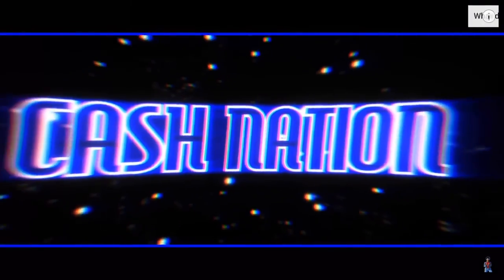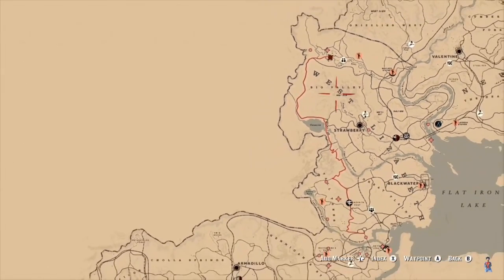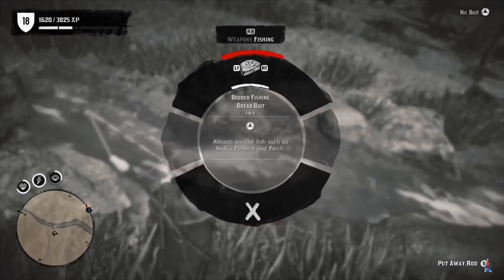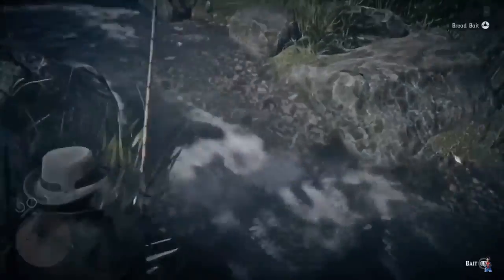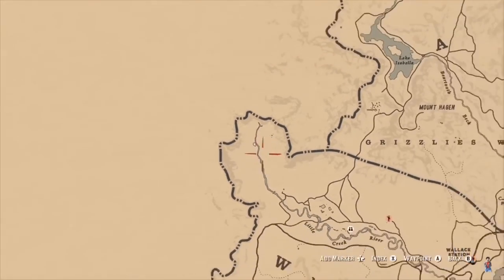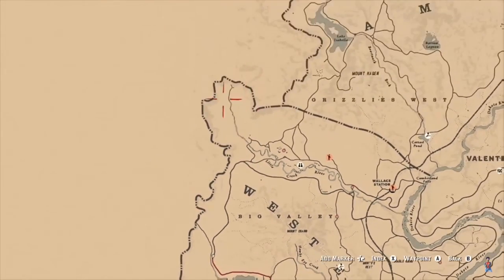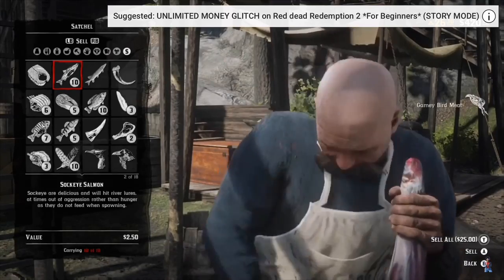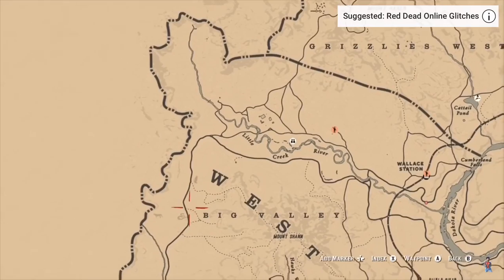UNLIMITED MONEY GLITCH on RED DEAD REDEMPTION 2 Online (EXPLOIT) BEST MONEY METHOD $300+ Every Hour!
This videos is “UNLIMITED MONEY GLITCH & PASSIVE MODE on Red Dead Online”
Make a lot of money on red dead online with this new location $300+ every hour enjoy the video

►Xbox one GT: xC45HxRUL3Zx
I interact with every body and this the best way for me too🔥🔥🚨

Let’s get 25 Likes on today’s video!

A video about FASTEST UNLIMITED XP GLITCH ON RED DEAD REDEMPTION 2 ONLINE - EARN 9000xp+ PER HOUR! MUST SEE* very Easy Glitch to get any clothing on Red Dead Redemption 2 Online, Take advantage of this one fast!!
THIS ONE SECRET WILL LEVEL YOU FAST in Red Dead Online! EASY RANK UP in RDR2 Online FREE GOLD BAR
Love Red Dead Redemption 2 ? Red Dead Online xp Glitch, red dead online xp fast, red dead redemption 2 online xp glitch solo, Red Dead Online unlimited xp. & More Can be found on the channel.

RDR2 Unlimited Money Glitch!! *NO GOLD BARS* (RED DEAD REDEMPTION 2 MONEY GLITCH!!) AFK MONEY GLITCH
Red Dead Redemption 2 Online Money Glitch / Tips For Money Farming In RDR2 Online For PS4, Xbox One - *BEST* RED DEAD ONLINE MONEY GLITCH - *EASY* UNLIMITED GOLD BARS GLITCH (RDR2 Online Money Glitch) - Red Dead Redemption 2 Online PS4 & Red Dead Redemption 2 Online Xbox One available now!

In this "Red Dead Redemption 2 Gameplay" video I show you a Red Dead Online Money Glitch. RDR2 2 is a good game and I would recommend it. This Red Dead Redemption 2 Money Glitch is a way to make some easy money in Red Dead Online. Many more RDR2 videos to come!

RDR2 Unlimited Money Glitch!! *NO GOLD BARS* (RED DEAD REDEMPTION 2 MONEY GLITCH!!)
This time guys i have a new red dead redemption 2 money glitch to show you in this rdr2 video today and this rdr2 unlimited money glitch is very easy to do
get unlimited money red dead 2 without gold bars this rdr2 money glitch will alow you to pick up the same money clip over and over again in red dead redemption 2 so you will become rich in rdr2
new red dead money glitch working in red dead redemption 2 storey mode go afk while making money rdr2 with this new rdr2 unlimited money glitch
another rdr2 money glitch

Red Dead Online Money No Glitch
Red Dead Online Gold Nuggets
Red Dead Online Treasure Maps
Red Dead Online Treasure Map
Red Dead Online Bards Crossing
Red Dead Redemption 2 Online How To Make Money
Red Dead Redemption 2 Online Money No Glitch
Red Dead Redemption 2 Online Treasure Maps
Red Dead Redemption 2 Online Bards Crossing Treasure Map
RDR2 Online Treasure Maps
RDR2 Online Gold Bars
RDR2 Online How To Make Money
Red Dead Redemption 2 Money
Red Dead Redemption 2 How To Make Money
Red Dead Redemption 2 Treasure Maps
RDR2 Unlimited Money Glitch!! *NO GOLD BARS* (RED DEAD REDEMPTION 2 MONEY GLITCH!!) AFK MONEY GLITCH new red dead money glitch with no gold bars and you can do this rdr2 money glitch afk to make unlimited money red dead redemption 2

💰To be entered in the giveaway and participate, First you have to do is the following:
4. I will check and ask for verification💯
5. Once completed, I will write down your channel name in order starting from 1 nd going up🔥
6. I will pick 3 channels that’s will win this money giveaway of $25 gift card 💰
7. stay tune